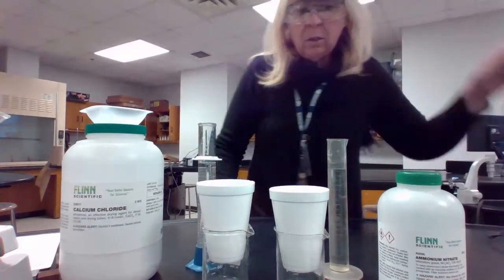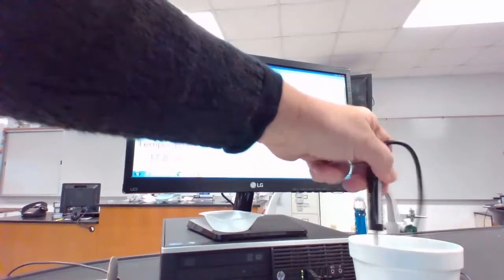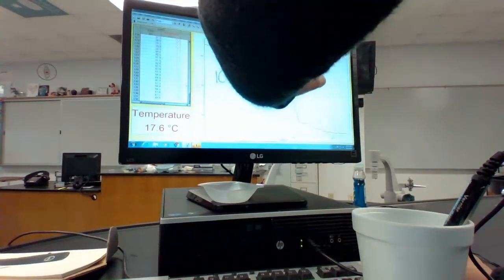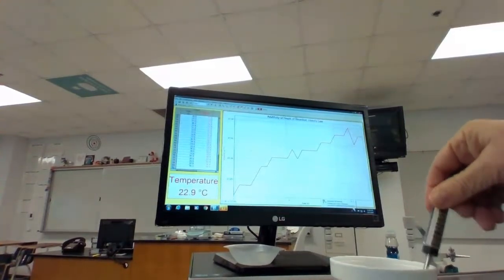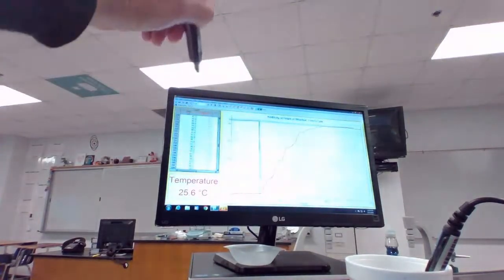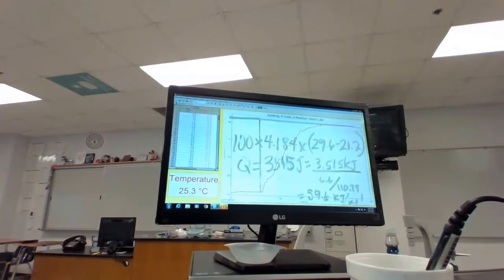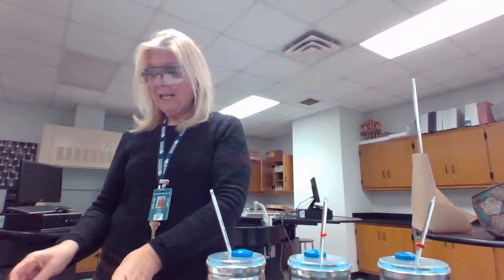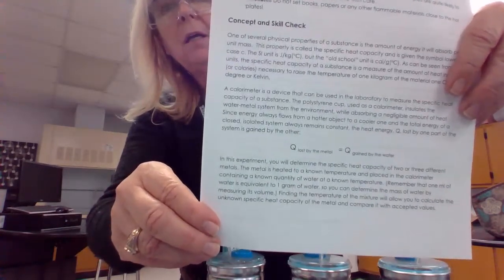Calorimetry Lab and Demo